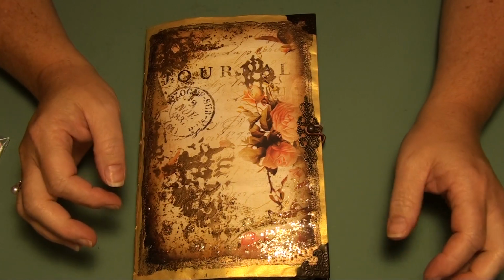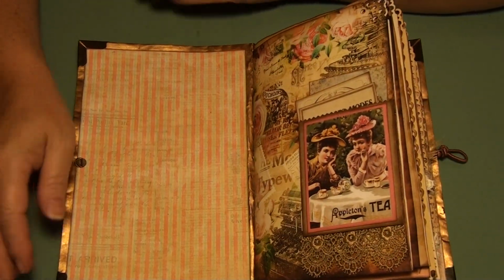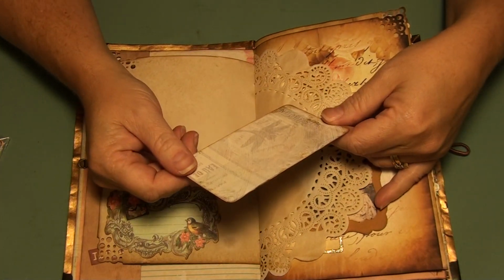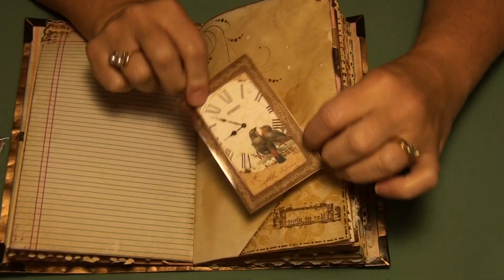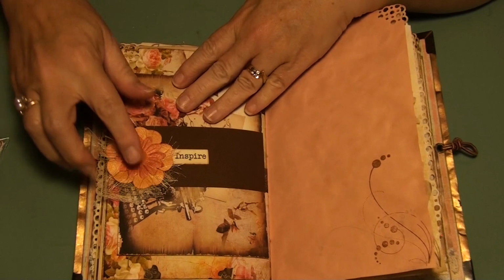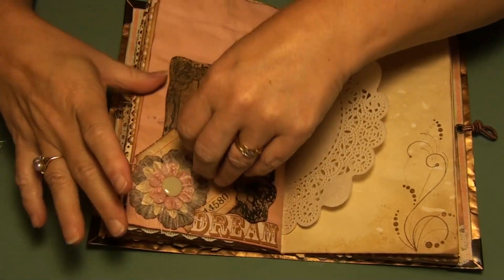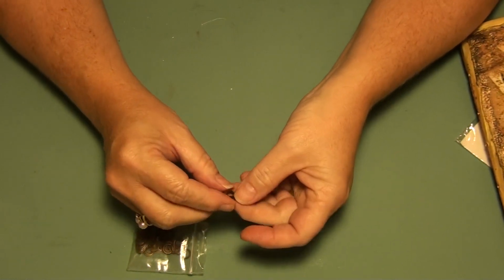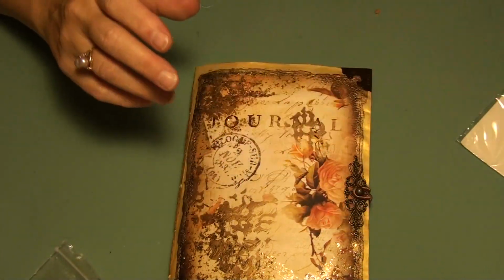Romantic Vintage Envelope Style Journal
Vintage Love Story digital kit by Dreamzetc on Etsy